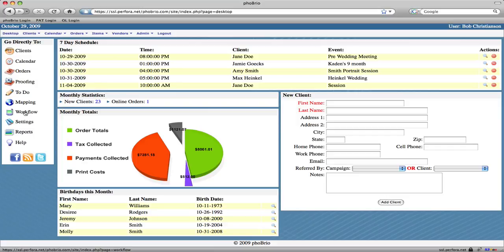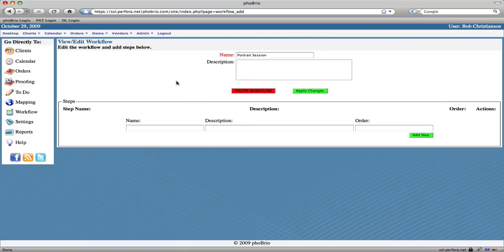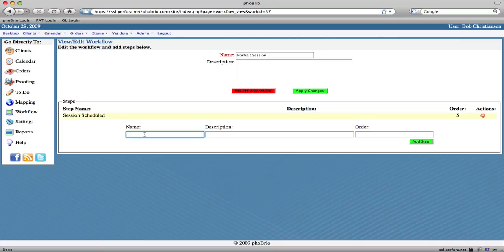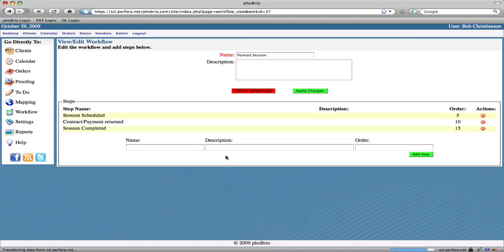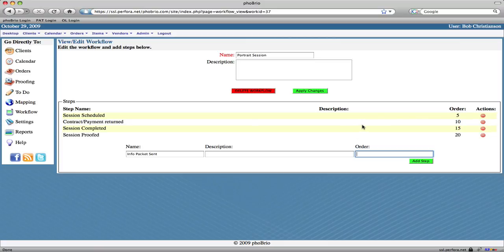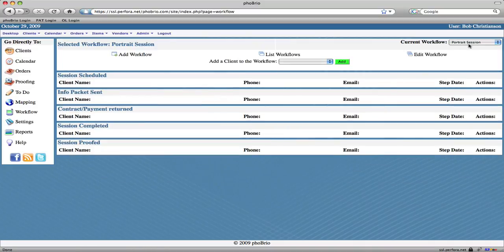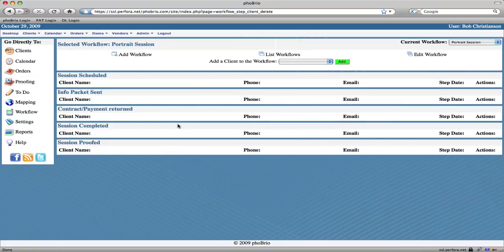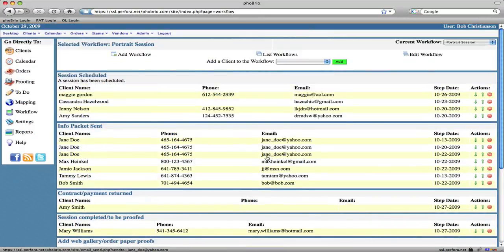Workflows in phoBrio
This video shows how to setup and work with workflows within phoBrio.